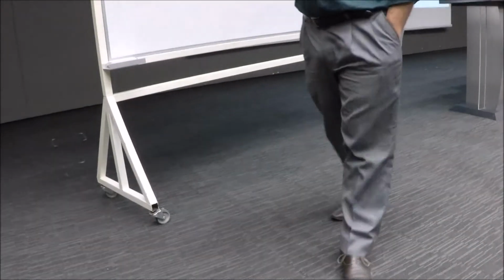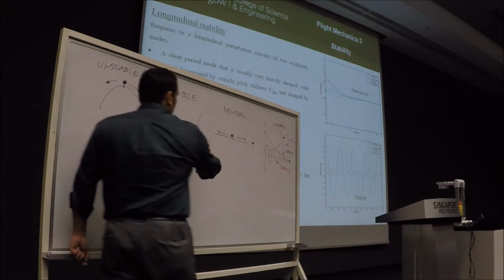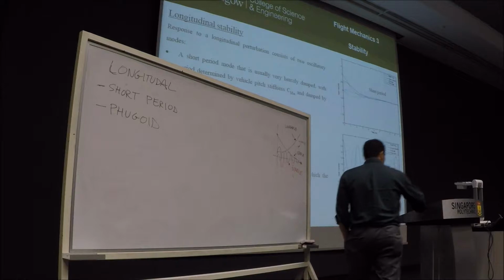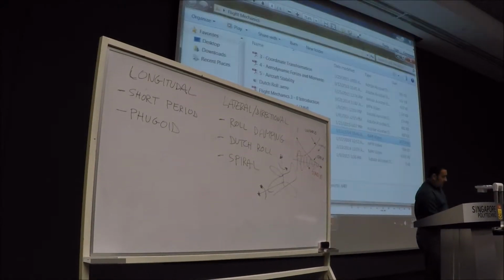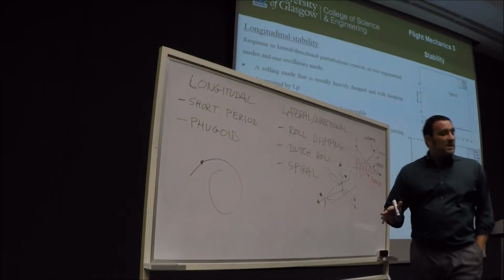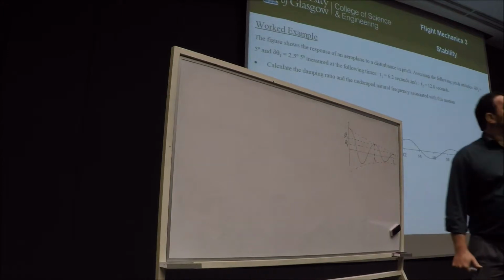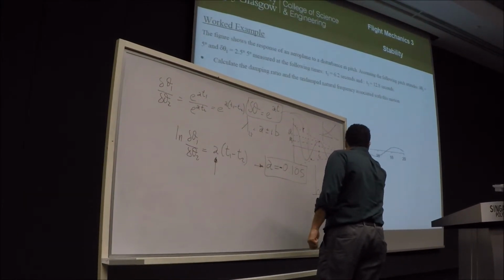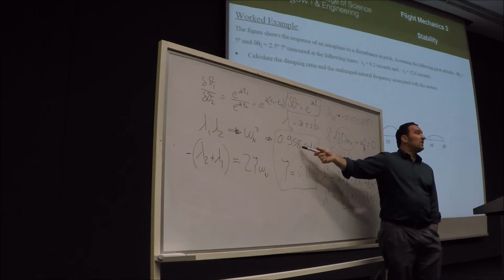Flight mechanic Stability